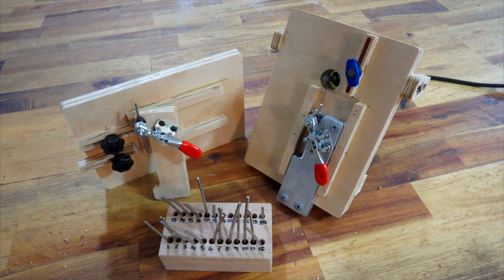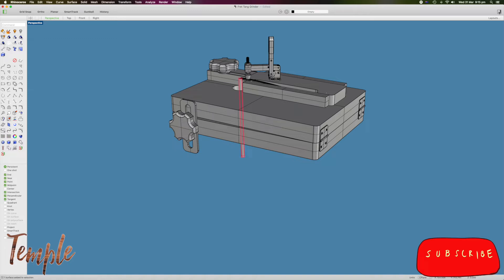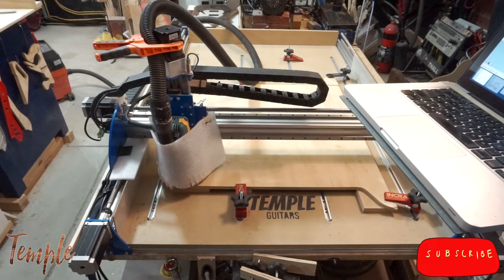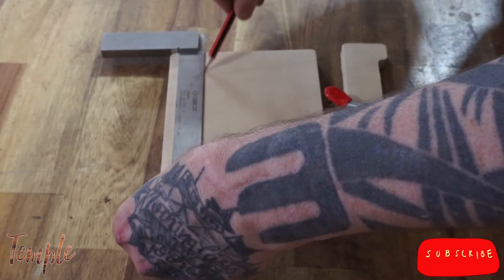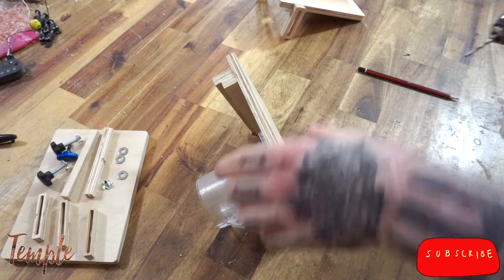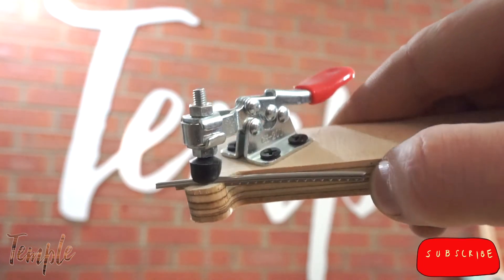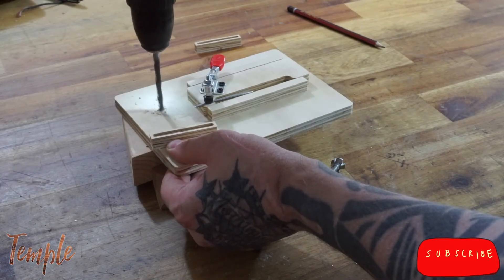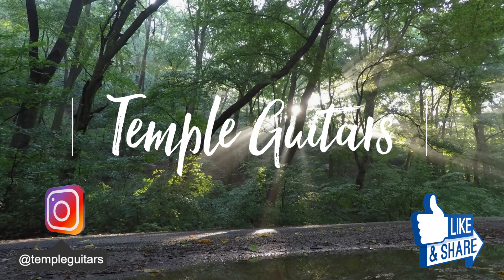Cheap, Fast, Awesome Luthiers Fret Tang Cutter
Episode Downloads (PNG Dimensions, PDF Blueprint, AI Blueprint, SVG 2.5D CAD file, 3DM 2.5D CAD file, STP 3D CAD file, PNG Parts List):

Some of my comments from you guys are disappearing... apparently this is a known issue from YouTube, so if I haven't replied to you, feel free to comment again and we can hope for the best!

Here is the cutter I used (Sutton Tools 1 / 4" 6.4mm Cylindrical Square End Carbide Bur):

Small toggle clamps (GH-201A):

Star knobs (M5):

T Nuts (M5)

or

This video series takes us from an empty workshop, to a fully operational small shop luthiery operation. I'll show you the jigs and templates I use, how to make your own, with downloadable CNC files, cut lists, and blueprints for each project.

Episode music- 'Shimmer' by Jayszun Vanderwerff.
'Heartbeat' by Jayszun Vanderwerff.